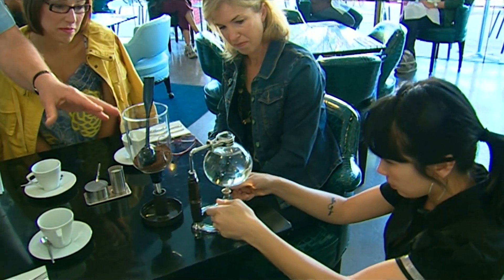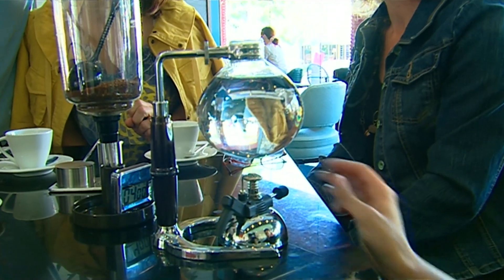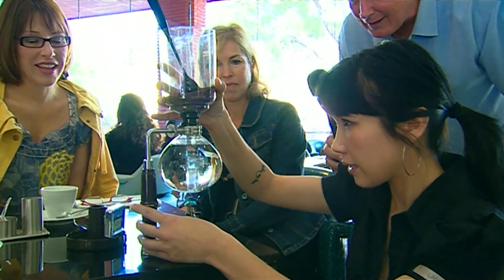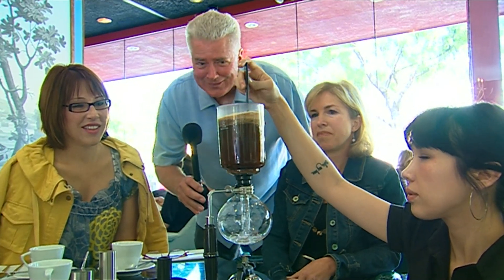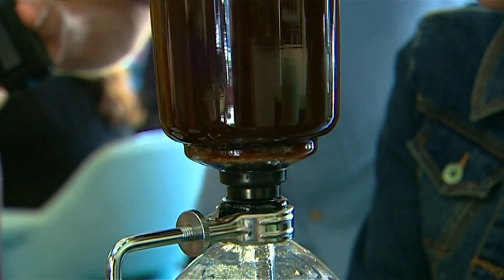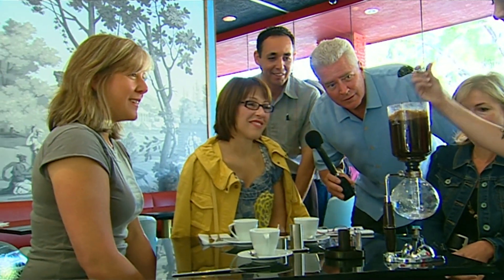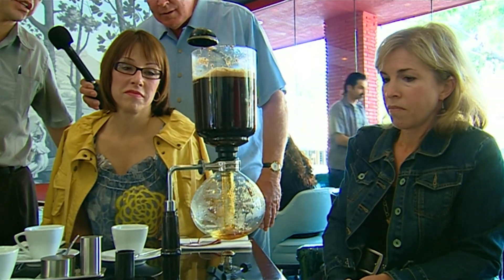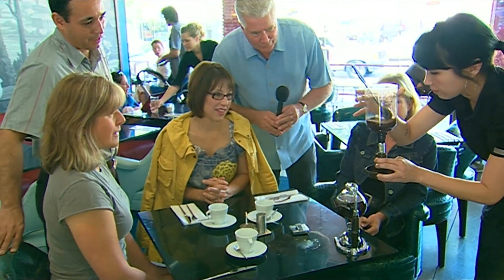The Spectacle of Siphon Brewed Coffee | Visiting with Huell Howser | PBS SoCal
What's a chemistry set doing in a coffee shop? This display of physics and chemistry is actually a decades old technique for brewing coffee at a consistent temperature. Huell witnesses Japanese Siphon coffee prepared at Lamill Coffee in Silverlake.